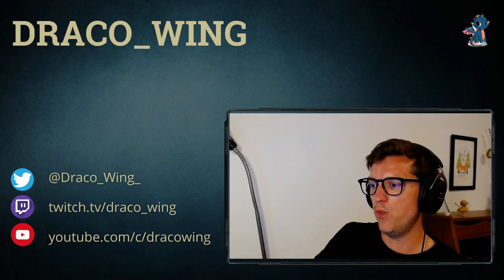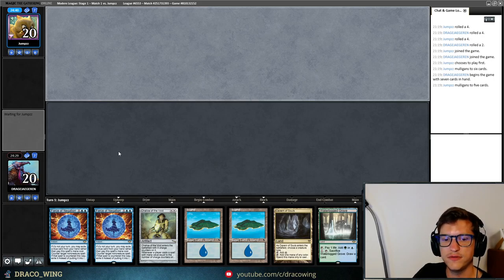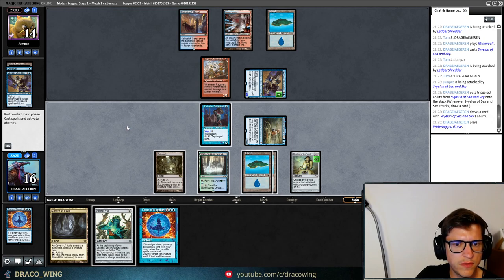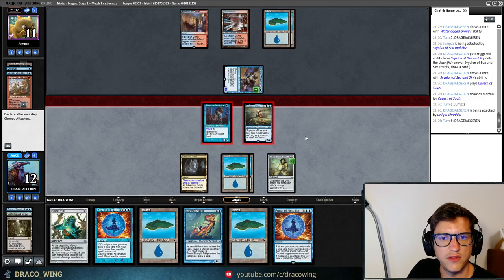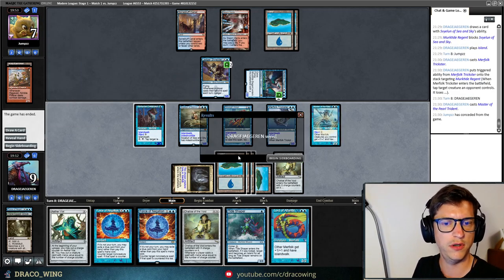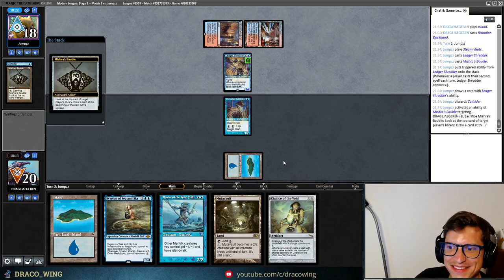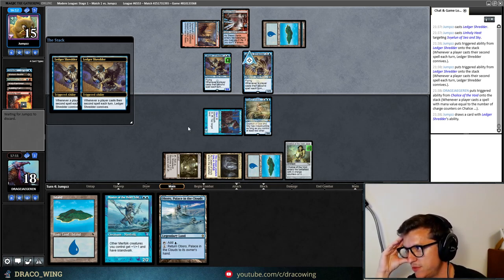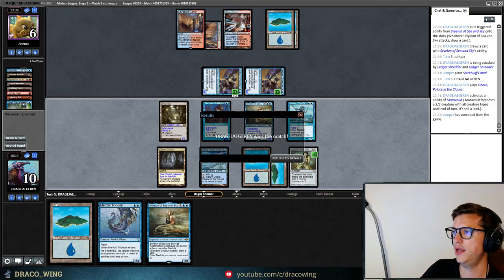Is DOCKHAND the nuts ?! Modern Merfolk MTG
Draco takes an interesting Merfolk list for a spin in this fresh Modern League. TDbappo managed to qualify for regional Championships with 4 maindeck DOCKHAND and 4 Sideboard Spellstutter Sprites!
Watch as Draco takes on big bad Murktide in Round1 now!